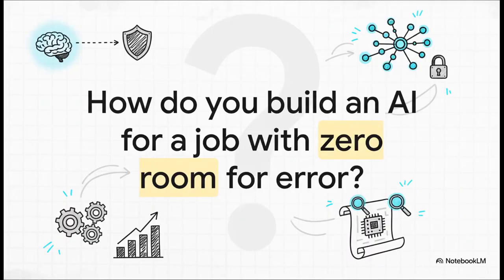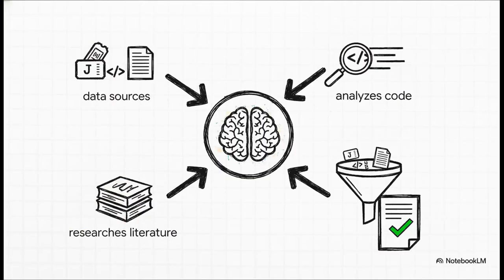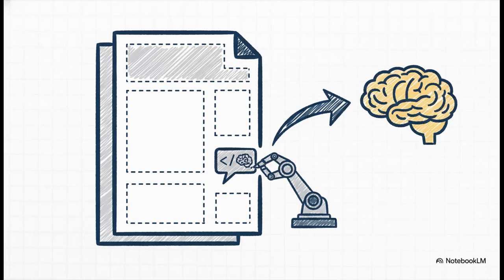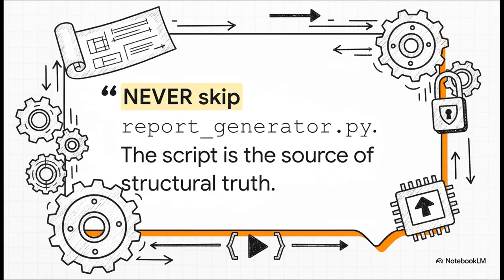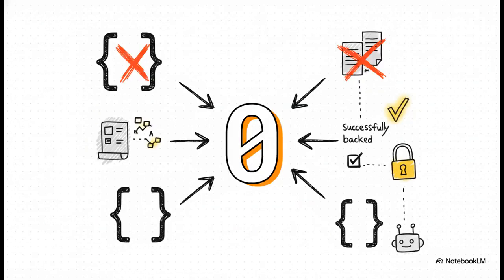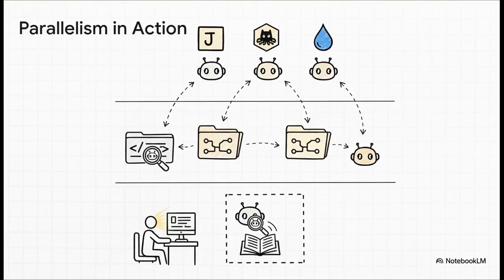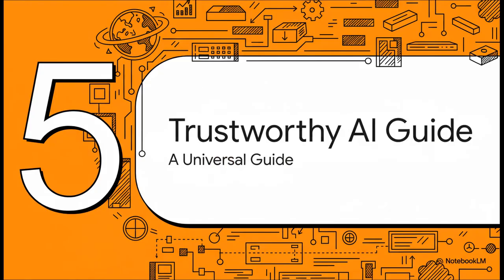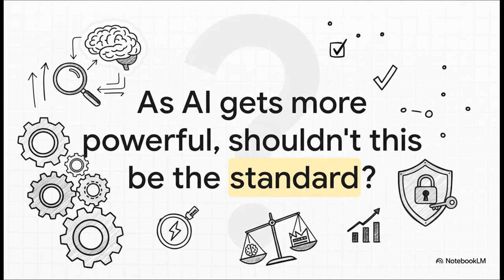CIR Report Generation Skill Case Study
AI-generated audio walkthrough of how 8 design standards were applied to build a Claude Code skill that generates French R&D Tax Credit (CIR) reports. Covers the real implementation: 10 Python scripts, 4 workflows, evidence discipline to prevent hallucinated claims, and structured outputs for auditability. Lessons learned from extracting data from Jira, GitHub, and Confluence.

This episode was generated by AI (via Google NotebookLM), and me, a human named Anurag.